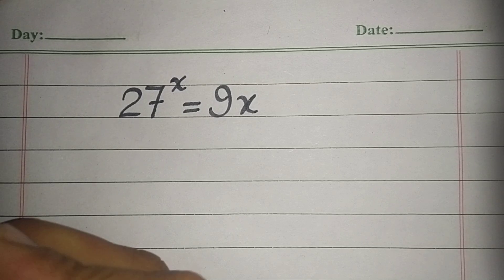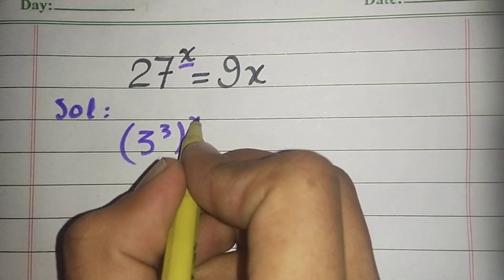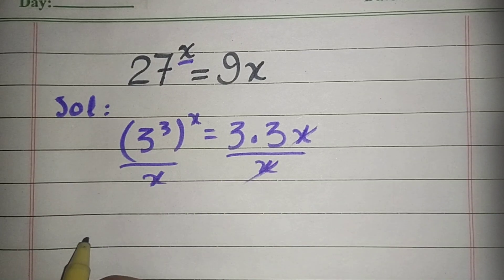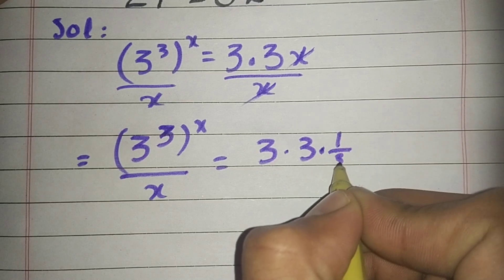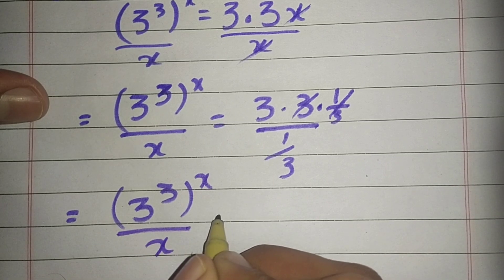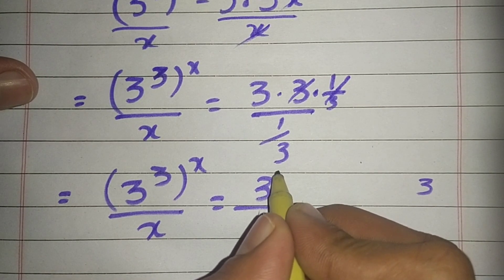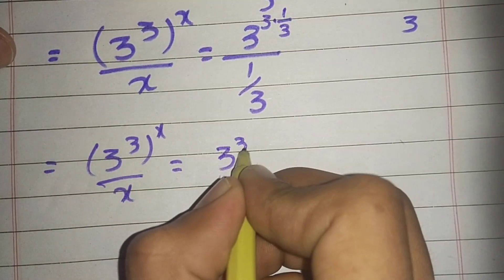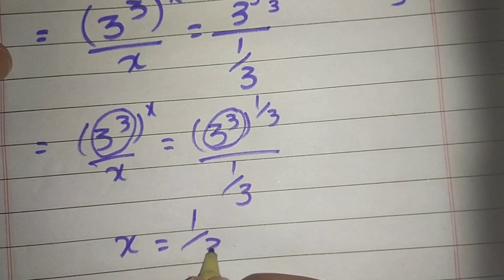mathmatics contest Olympiad question|iit jee ioqm 2024 preparation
this video is related to:
Exponential math,math exponential equation, exponent class 7,
Exponential equation class 8,
Math olympiad preparation |olympiad exam | maths quiz questions and answers | math olympiad questions |hardest math olympiad problem |best math olympiad problem the longest math problem ever | unsolved problems in math
| olympiad questions  | international math olympiad | max olympiad questions | Chinese math olympiad |
Olympiad mathmaics
mathmaics questions
equations
Explore the intricate world of Olympiad Mathematics as I navigate through a series of challenging equations in this video. From elegant solutions in algebra and geometry to unraveling the secrets of number theory and combinatorics, join me on a mathematical journey where every problem becomes a triumph of logic and creativity. Get ready for a deep dive into problem-solving strategies and witness the beauty of mathematical elegance as I tackle various Olympiad Mathematics equations. Sharpen your mathematical prowess and enjoy the thrill of unraveling these captivating problems with me
 math Olympiad china
Japan
amarica and India